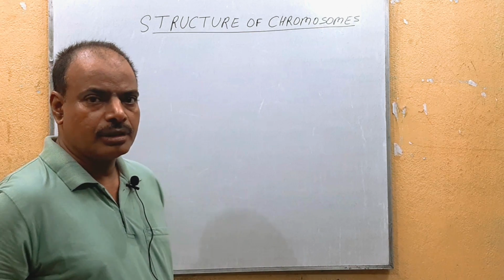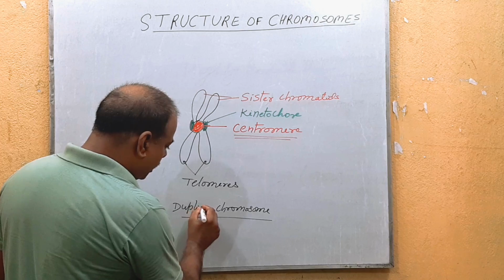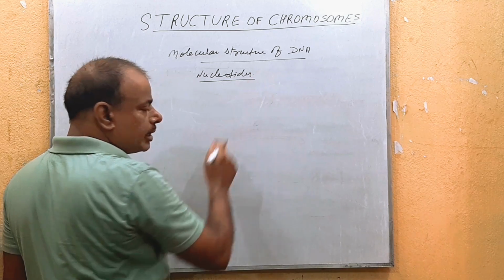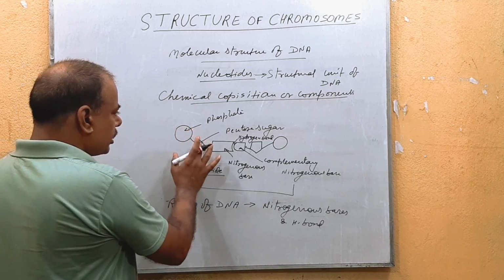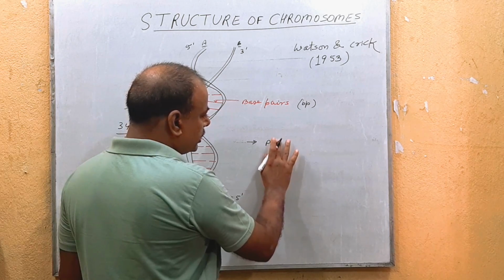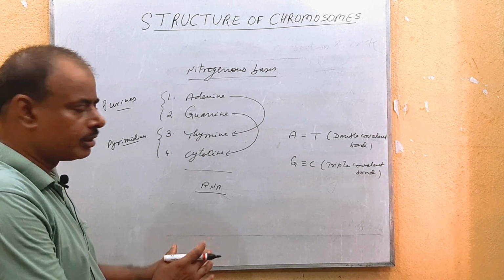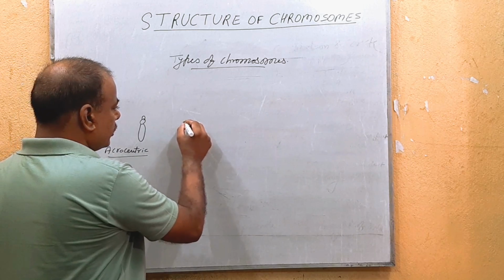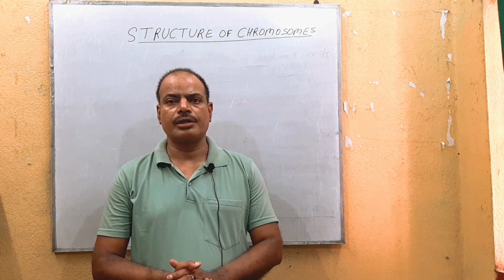GENETICS BASICs | STRUCTURE OF CHROMOSOMES & DNA|ICSE CLASS 10 BIOLOGY |CELL CYCLE & CELL DIVISION